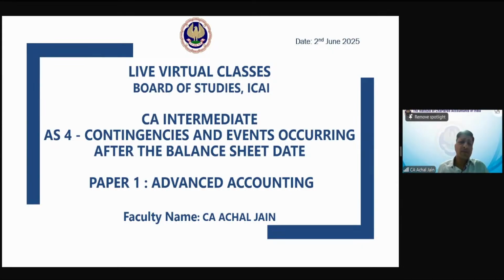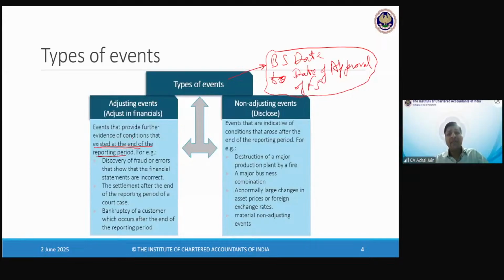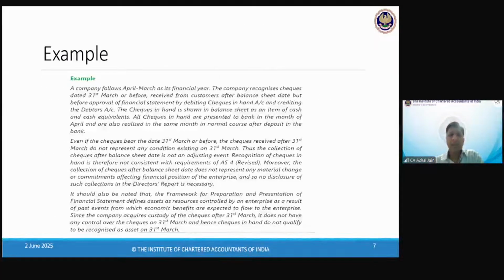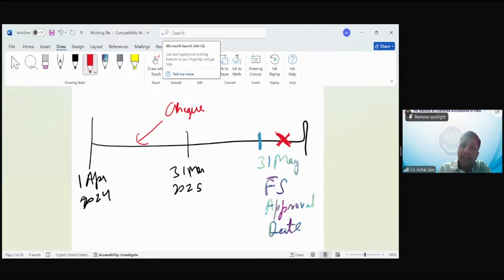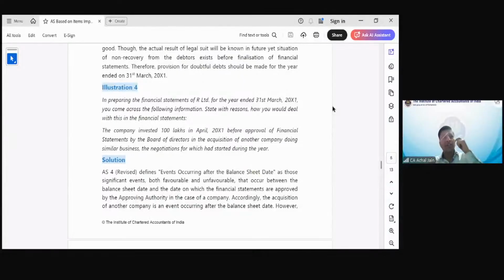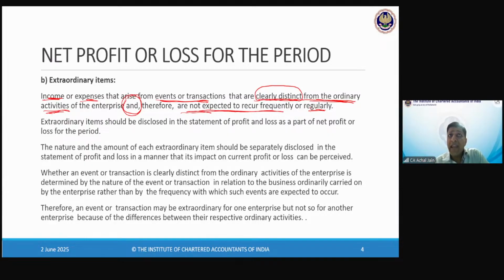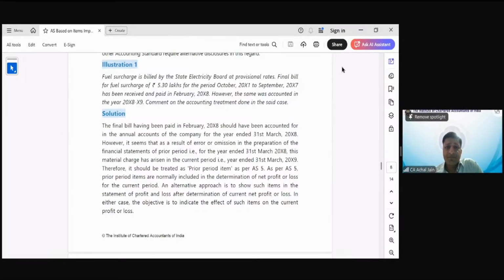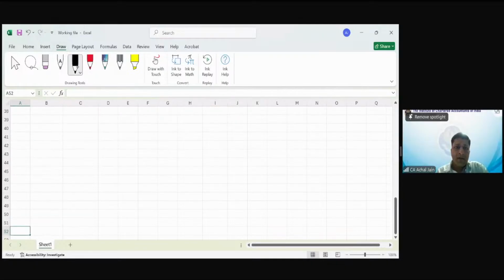Intermediate Paper 1:AA | Topic: Liabilities based Accounting Standards | Session 1 | 02 June, 2025